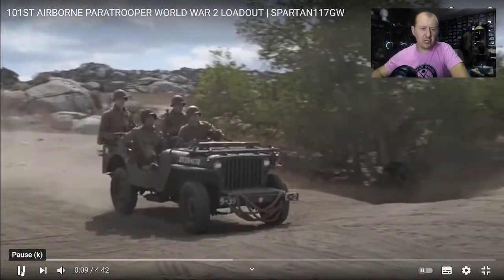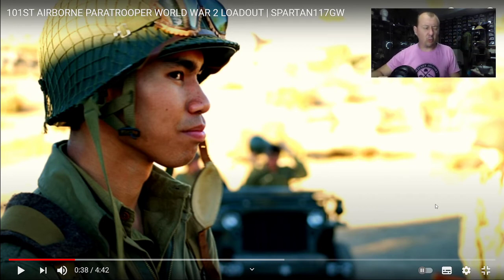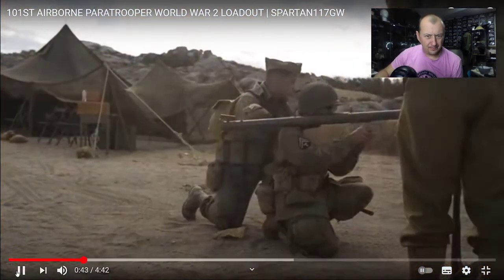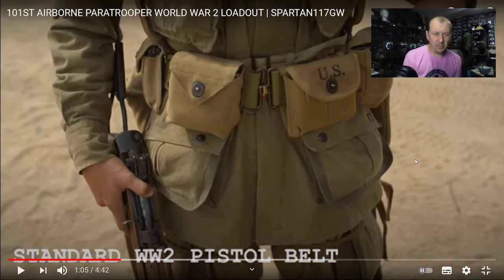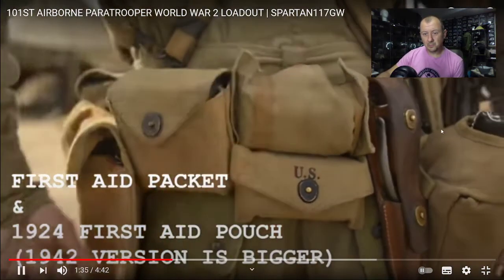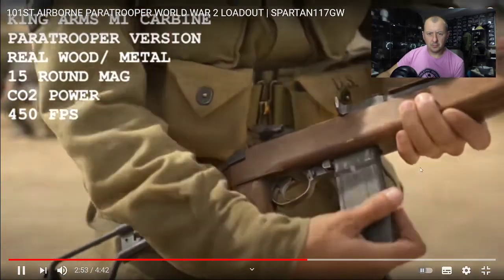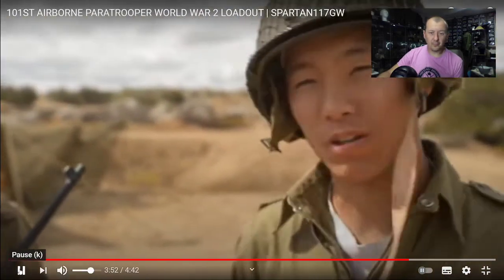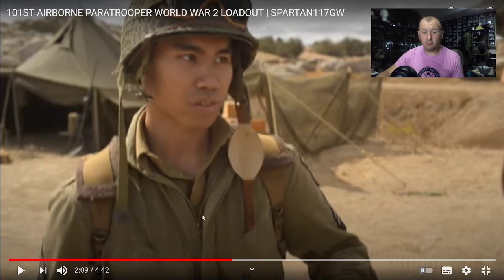Miss Drop 44 - #12 - reaction #12 :D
WoW! What a pleasant surprise, only a couple of mistakes, but a fantastic impression that is an easy one to sort! Great job!

You can always see more info on Miss Drop 44 and other 101st related content